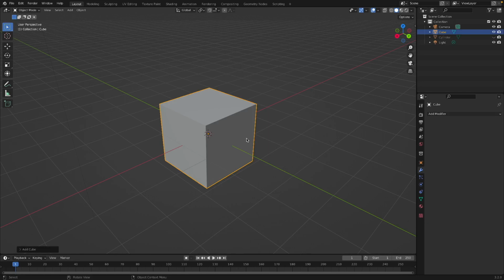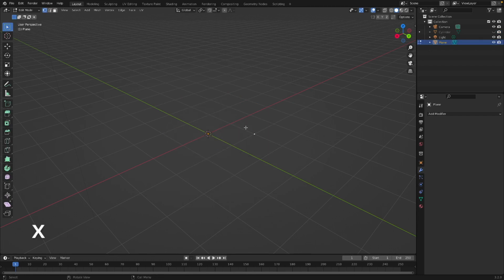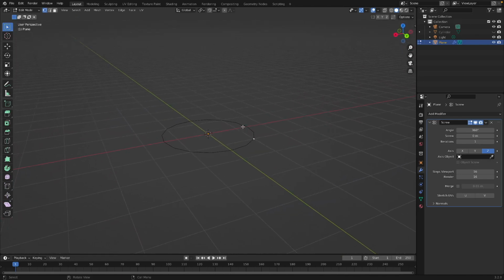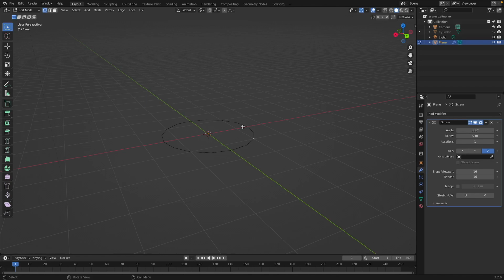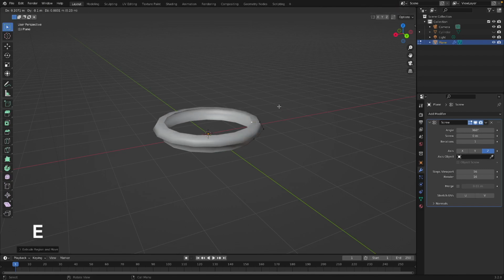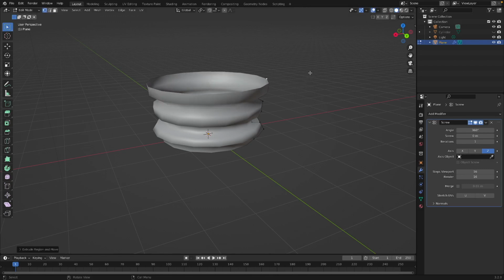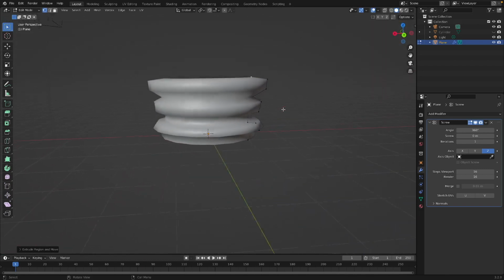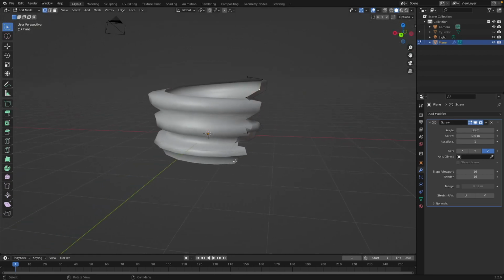Blender Screw Modifier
In this Blender tutorial, we will be exploring the Screw Modifier. The Screw Modifier is a useful tool for creating spiral shapes or objects with rotational symmetry, such as screws or bolts. We will cover how to use the modifier to create a variety of objects and adjust its settings to achieve the desired results. Whether you are new to Blender or a seasoned user, this tutorial will provide valuable insights into this powerful tool. So, join us as we explore the Screw Modifier in Blender.

by “create description for a video going over blenders screw modifier "